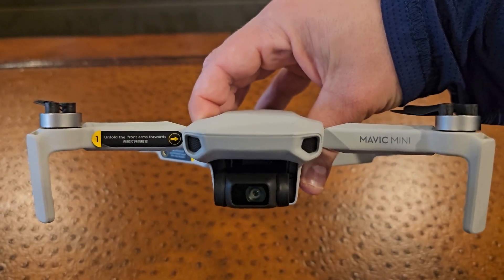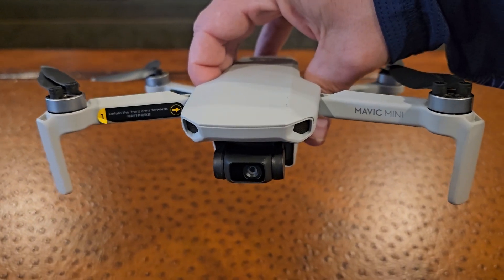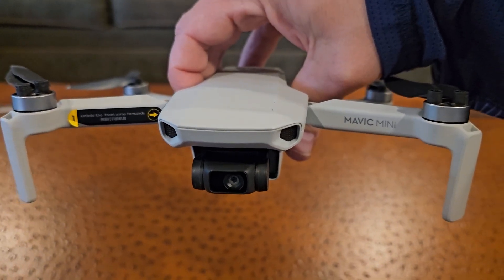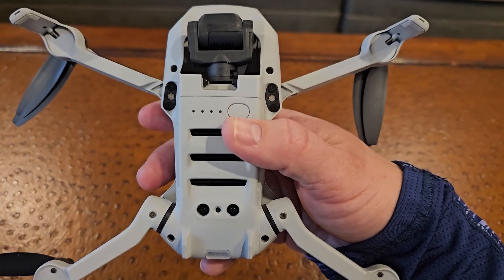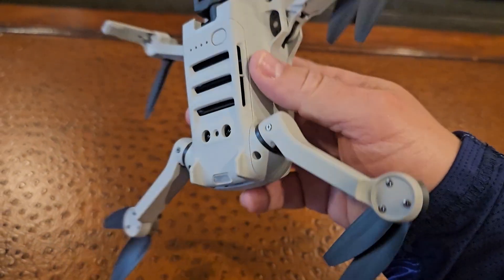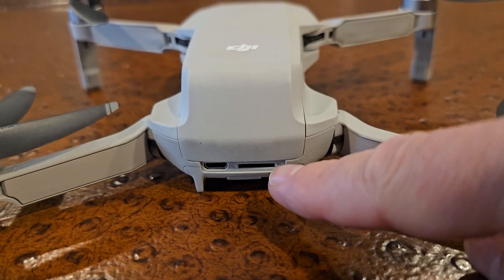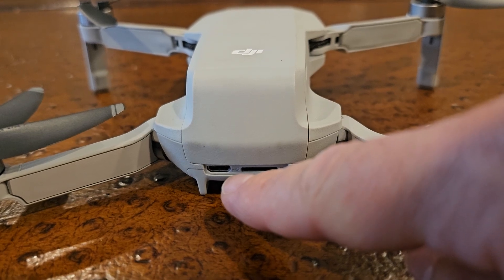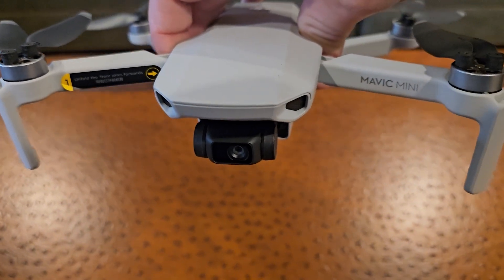Great beginner drone DJI Mavic Mini - Compact Drone Review- FlyCam Quadcopter with 2.7K Camera & GPS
In this video, I am reviewing the ultra-lightweight and feature-packed DJI Mavic Mini! This compact drone offers stunning 2.7K HD video and 12MP photos, all stabilized by a 3-axis gimbal for smooth, professional-looking shots. With a weight of under 0.55 lbs, it's perfect for both beginners and seasoned pilots looking for a portable option.

Key Features:

2.7K camera with 12MP photos for high-quality content
3-axis motorized gimbal for super-stable footage
Up to 30 minutes of flight time on a single charge
GPS-enabled with precise hovering and advanced flight modes
Lightweight and compact – no FAA registration required (under 0.55 lbs)
We’ll go through an unboxing, show how to set it up, and take it for a flight test to see how this FlyCam performs in different conditions. Whether you're a content creator or just love flying drones, the DJI Mavic Mini has a lot to offer!

I love this drone as it is great for beginners and easy to use and fly! Highly recomment!

More Items From Me